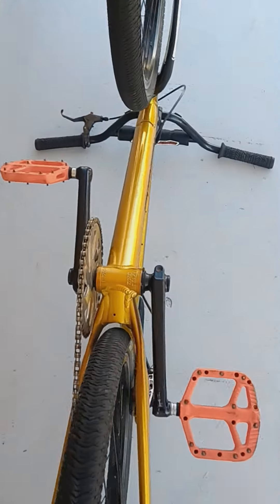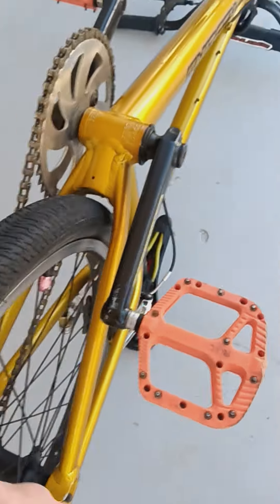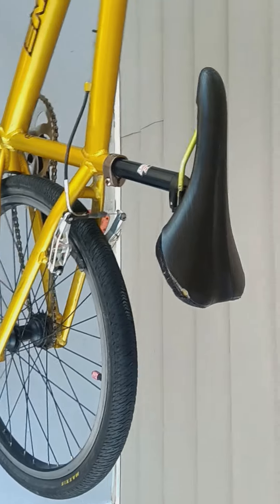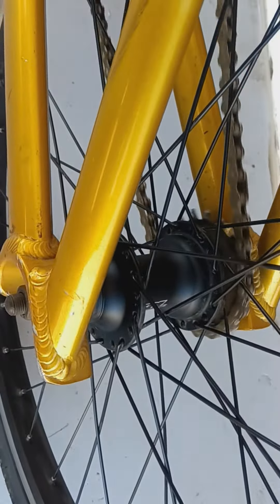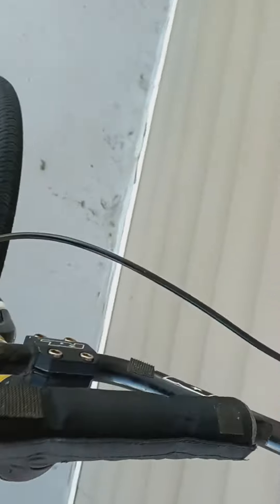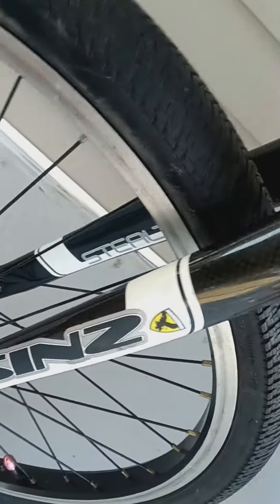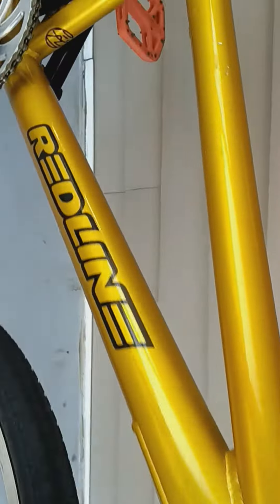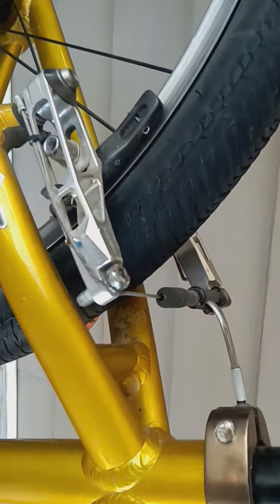24" Redline Proline BMX cruiser eBay video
This video is for my eBay listing 👌